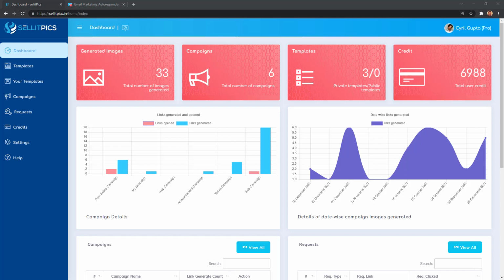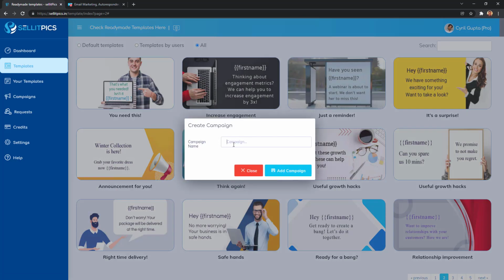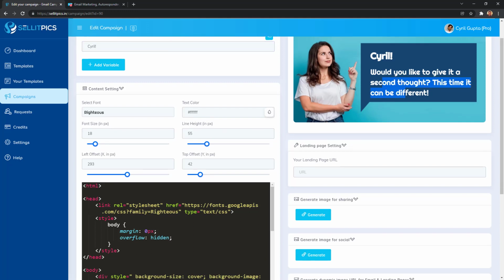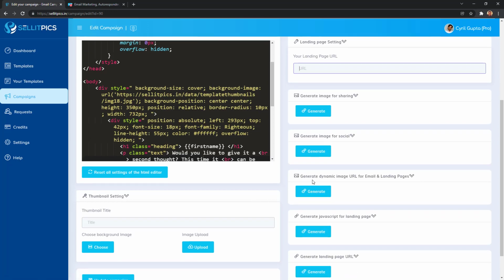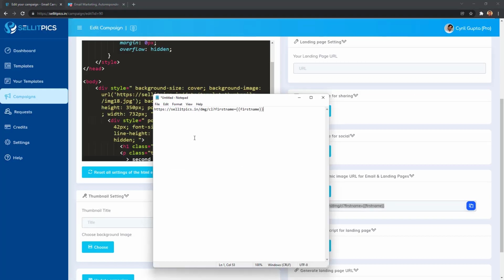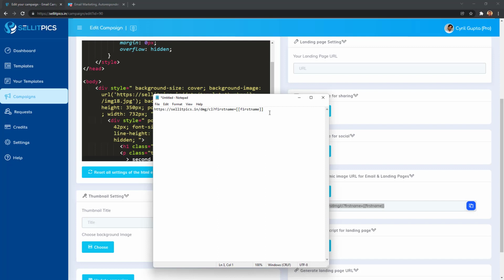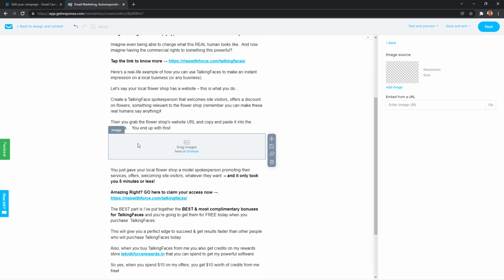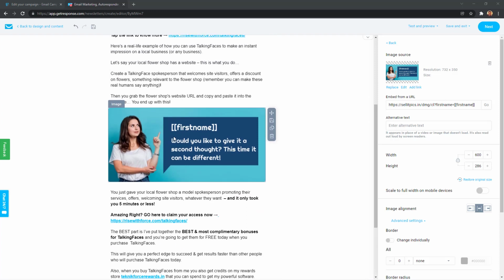Personalizing images for bulk / cold emails using SellitPics- The Best Email Personalization Tool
Generating personalized images for bulk & cold emails using SellitPics